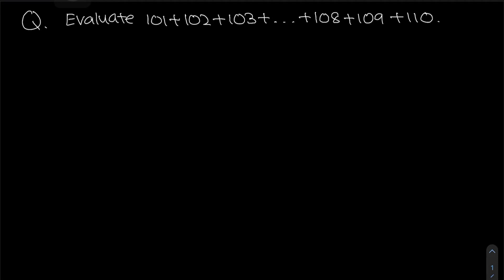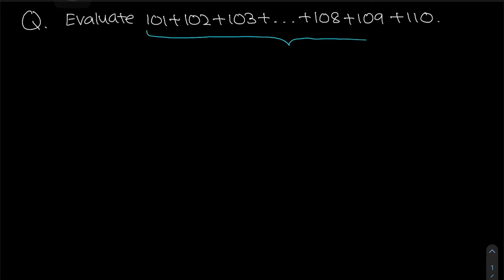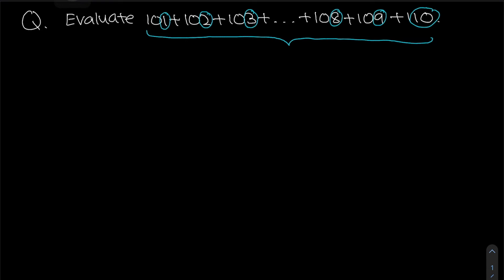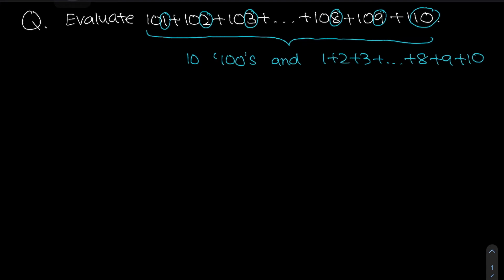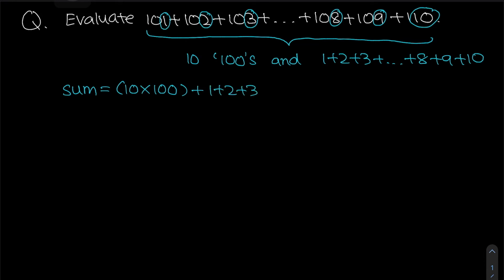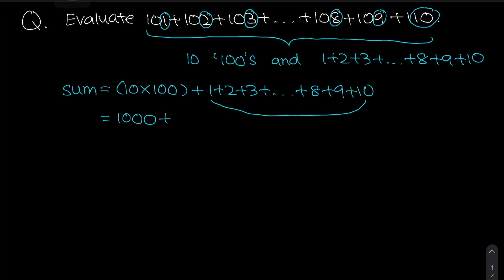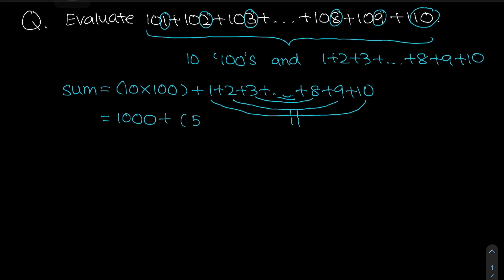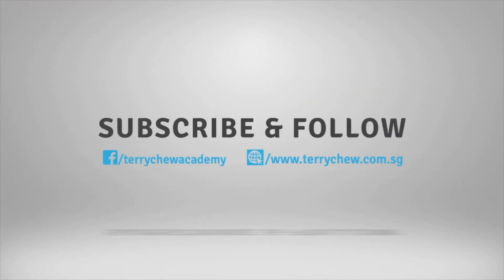SEAMO Training 2021 - Paper A (Tricks in Addition I)